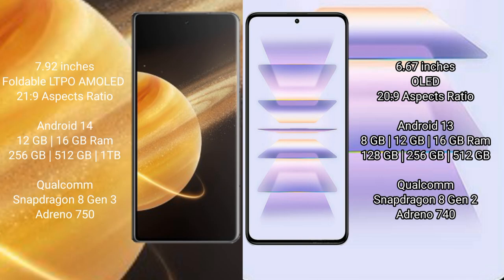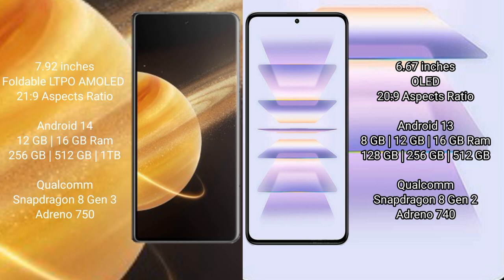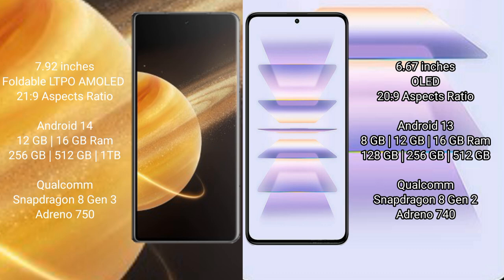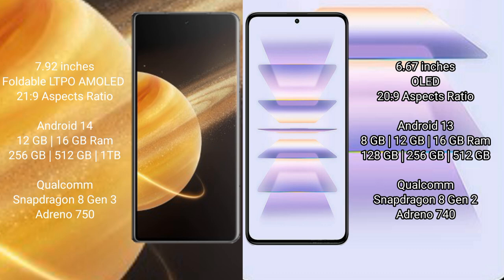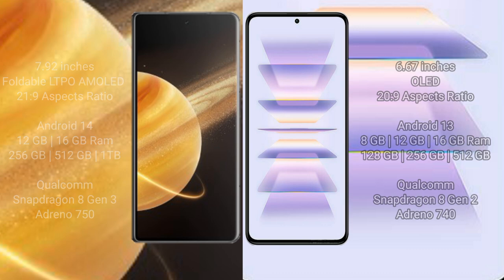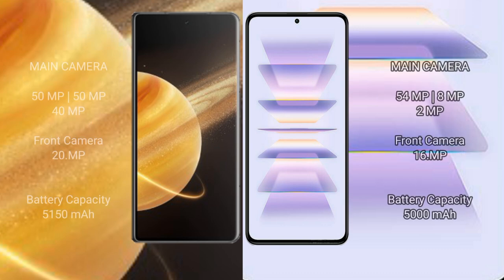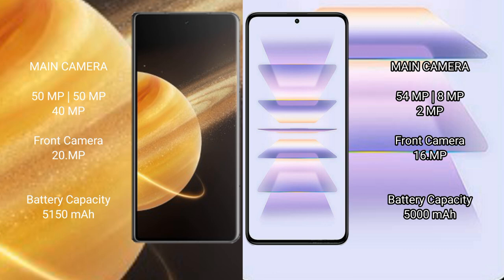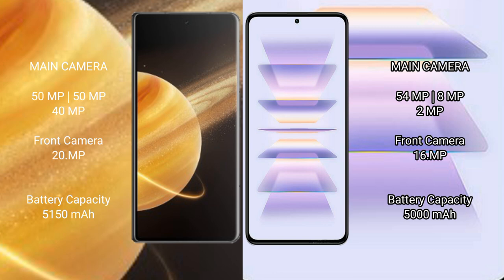Honor Magic V3 vs Redmi K60 Pro Review